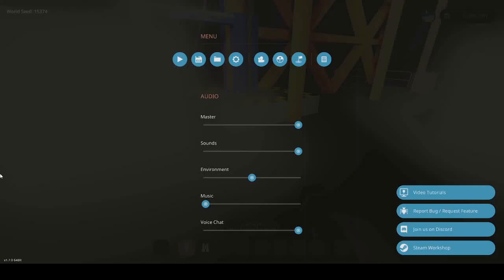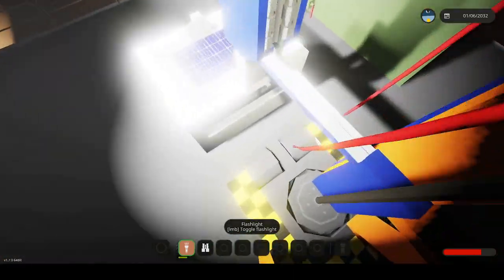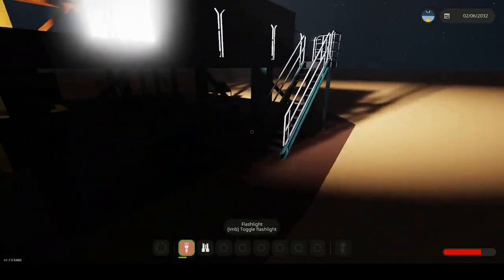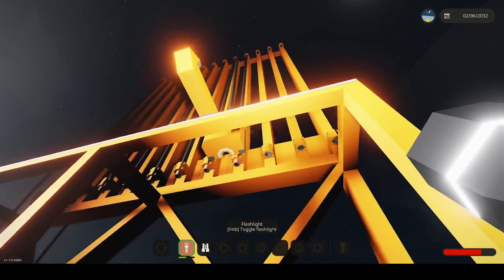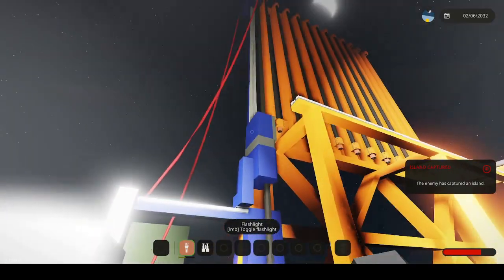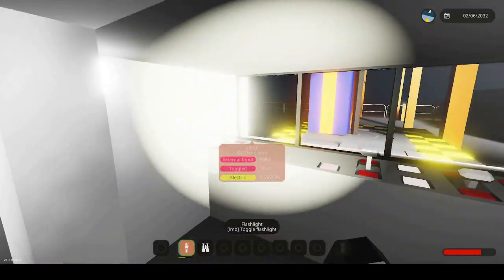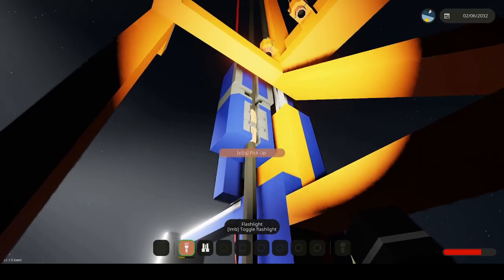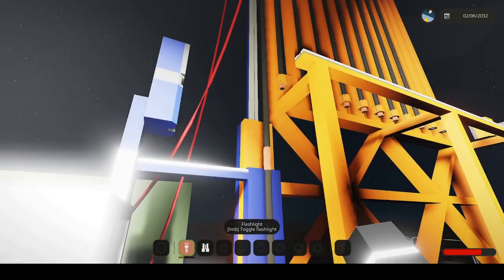How to make an Oil Drill Rig (Stormworks)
for the Oil Rig